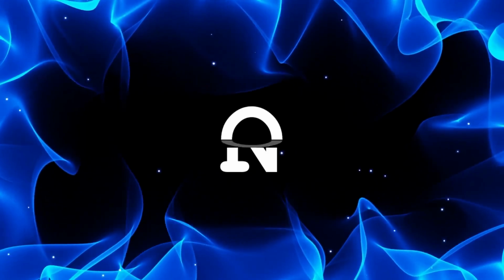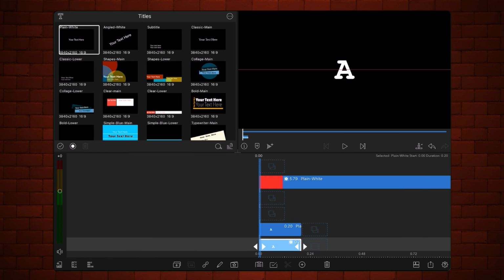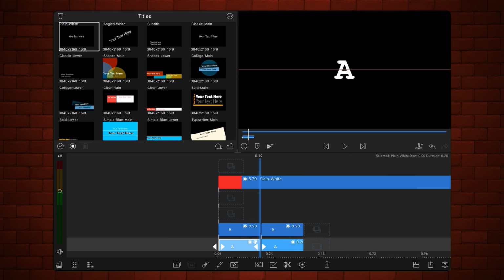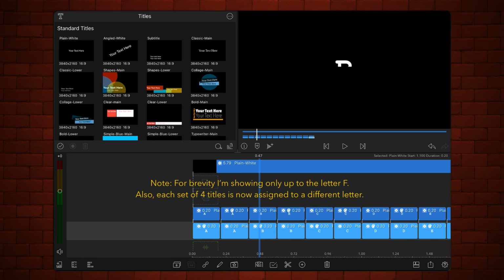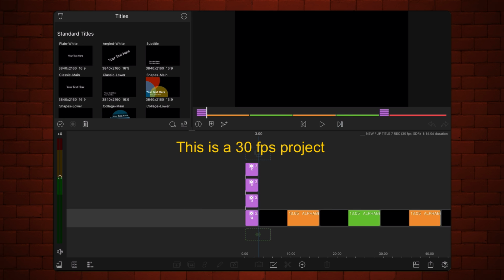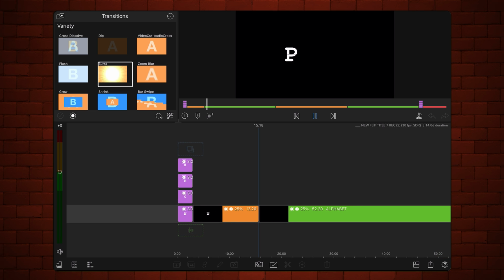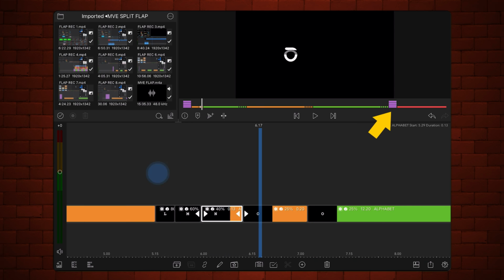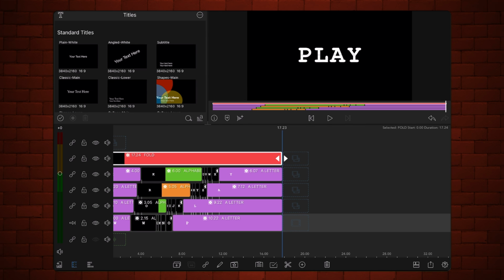Split-Flap Text Animation, LumaFusion - Tutorial (iOS, Android, ChromeOS)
This tutorial is compatible with iOS, iPadOS, Android and ChromeOS.

In this LumaFusion Tutorial I’ll show you how to create this Split-Flap Text Effect.
This effect emulates the mechanical dashboards that were used once for arrivals and Departures at airports.

I got inspiration for this idea from a video posted by a fellow LumaFusion Tutorials creator that goes by the name MaRu Channel / LumaFusion:

The animation for the split flaps is a variation of a method created by my friend and fellow LumaFusion Tutorials creator Peppy Techie:

Chapters:
0:00 Into
1:05 Project Creation at 120 fps
2:07 Creating a Folding Letter
8:54 Creating the Alphabet animation
11:30 Creating the Word Transformation animation
20:10 Implementation (background and sfx)

Search also by:
LumaFusion Effects
LumaFusion Luma Key
LumaFusion Tutorial
LumaFusion Tips
LumaFusion Titles
LumaFusion Text Effects
Split-Flap
LumaFusion Blend Modes
LumaFusion Text Reveal
LumaFusion Animated Titles
LumaFusion Animated Text
LumaFusion KeyFrames